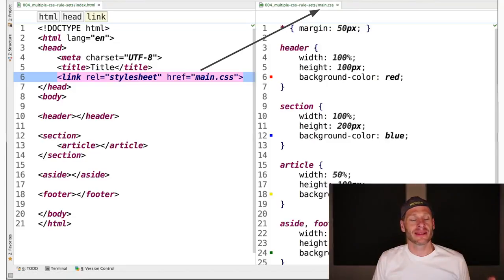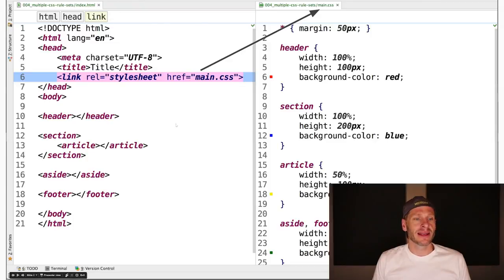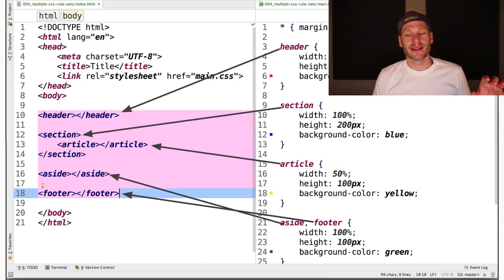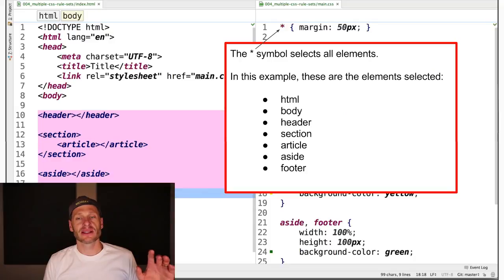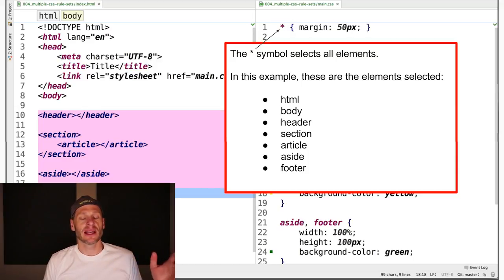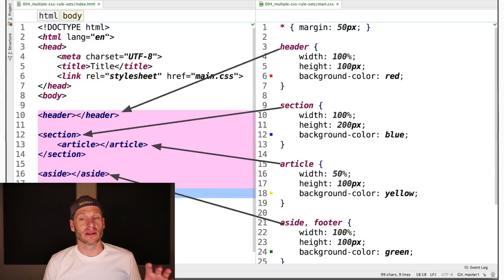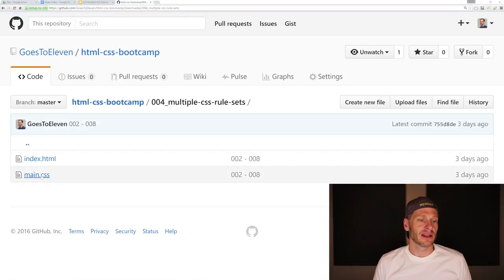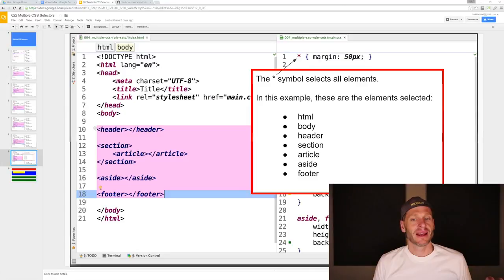025 Multiple CSS Selectors free course